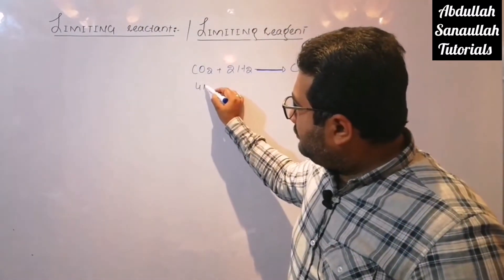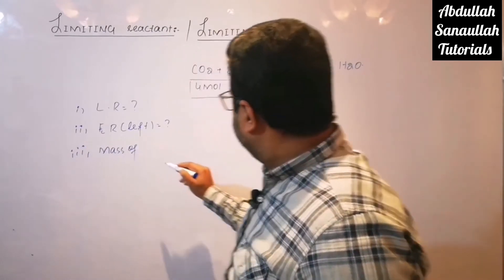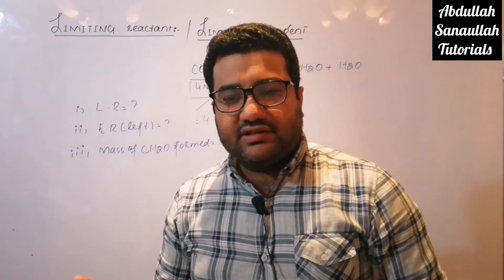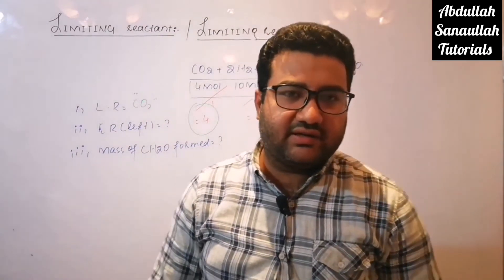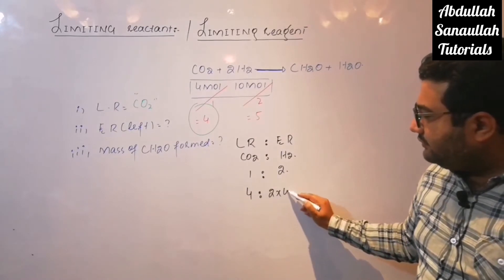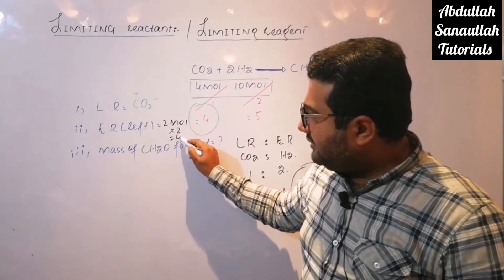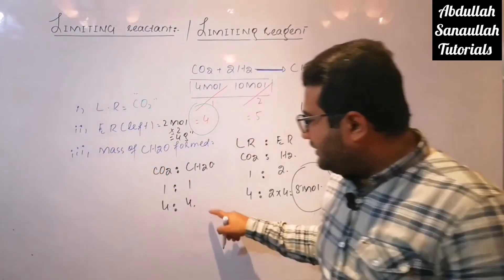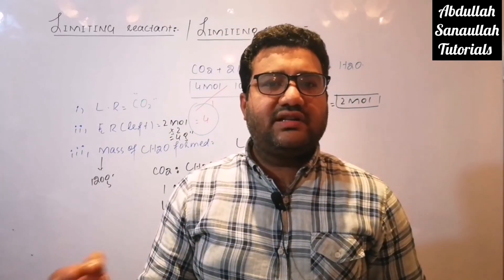Trick to find limiting reagent and excess reagent | chemistry | class 11 | chapter 1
This lecture is about limiting reactant, excess reactant and how to calculate numerical questions. Also, I will teach you the super easy trick of identifying limiting reactant and excess reactant in any chemical reaction.